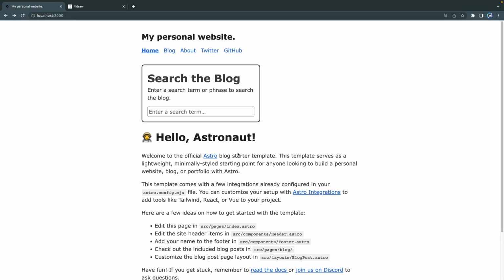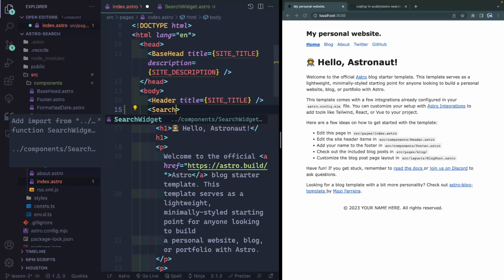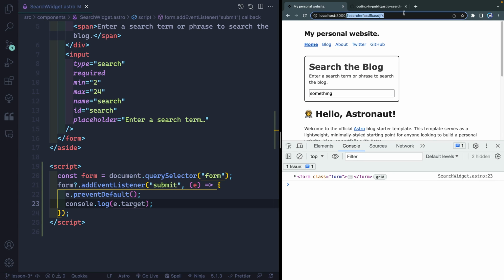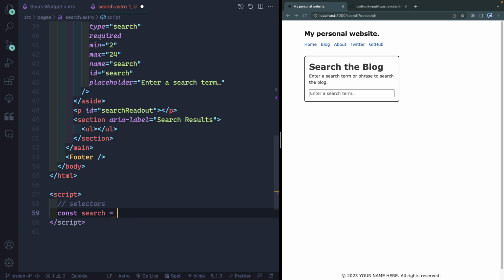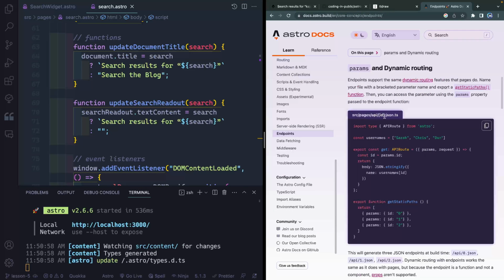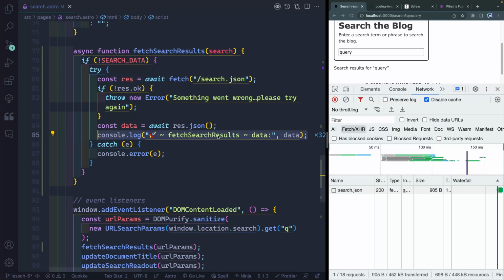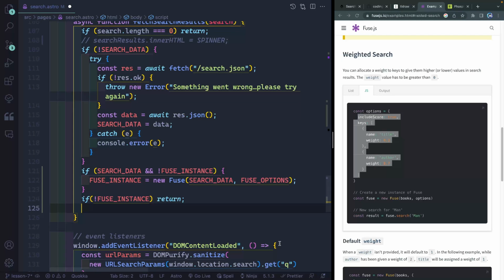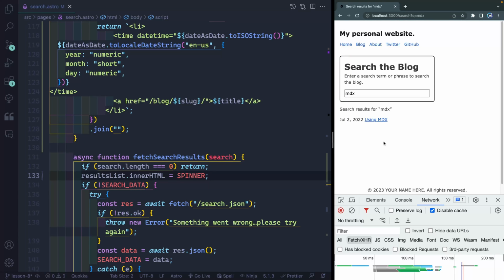Astro Search Tutorial (Full Tutorial)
Learn how to add fuzzy searching to an SSG Astro site using FuseJS and client-size JavaScript.

In this series, we’ll cover:
- Lesson 1: Intro and Setup
- Lesson 2: Add a Search Widget
- Lesson 3: Sanitize and Redirect Input
- Lesson 4: Create a Search Route
- Lesson 5: Generate JSON Search Endpoint
- Lesson 6: Fetch Data on Search
- Lesson 7: Add FuseJS Fuzzy Search
- Lesson 8: Show Search Results

⏲️ Timestamps ⏲️
0:00 Intro and Setup
6:24 Add a Search Widget
12:38 Sanitize and Redirect Input
18:56 Create a Search Route
27:33 Generate JSON Search Endpoint
32:11 Fetch Data on Search
38:21 Add FuseJS Fuzzy Search
44:01 Show Search Results